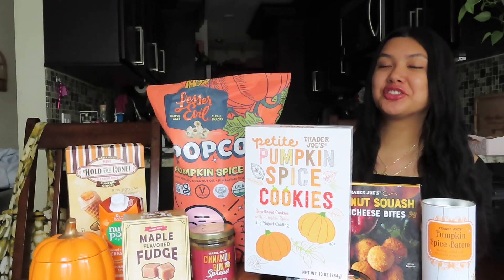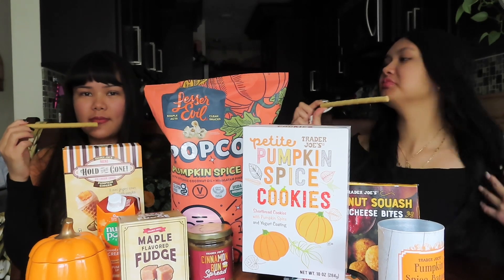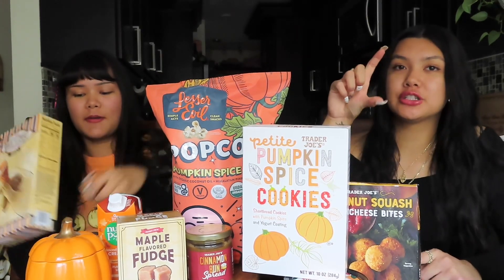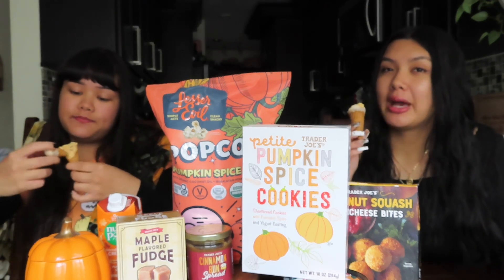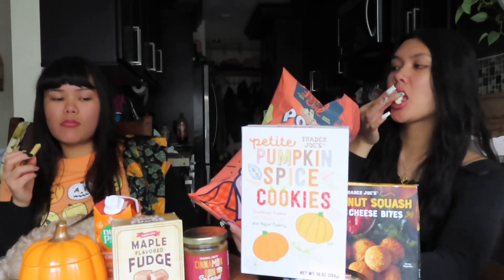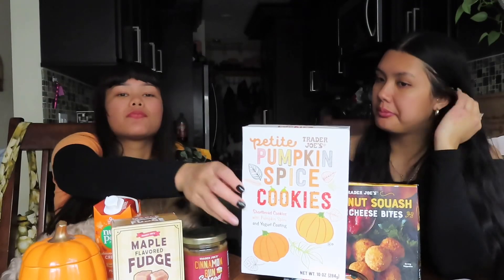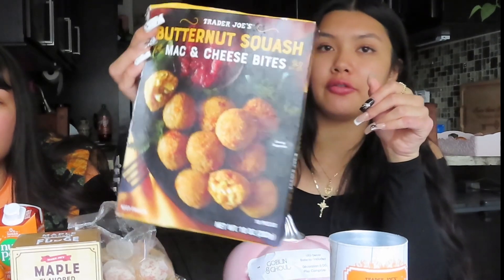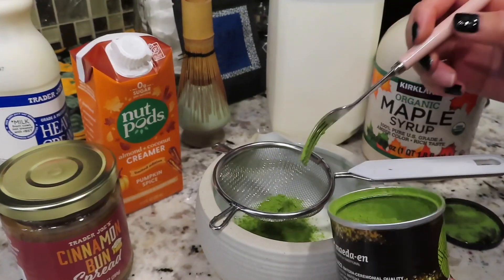Trying Fall Flavor Snacks